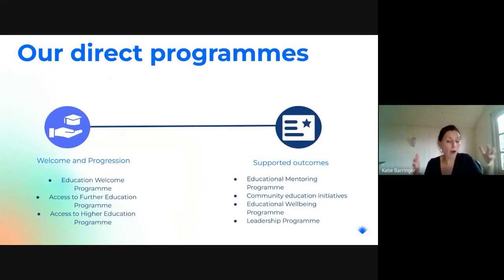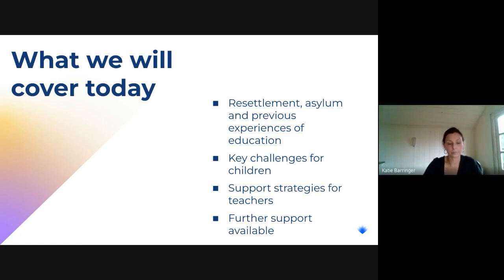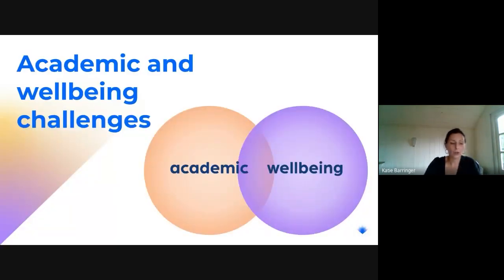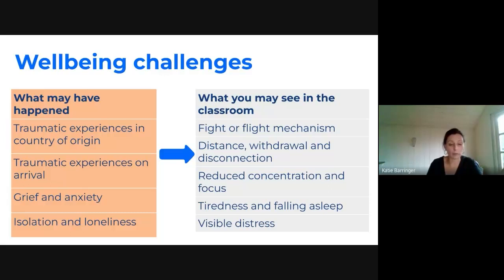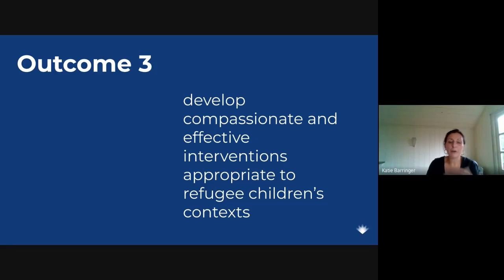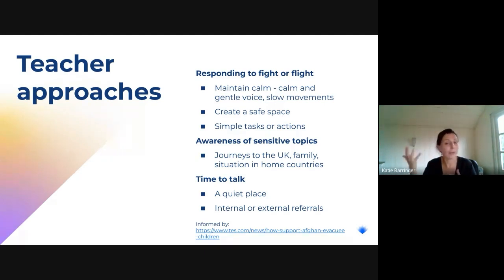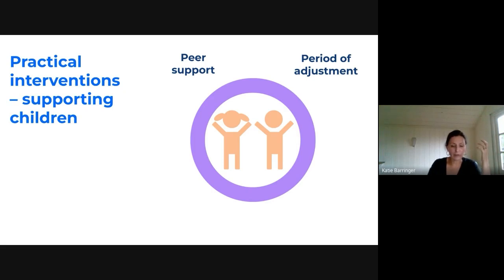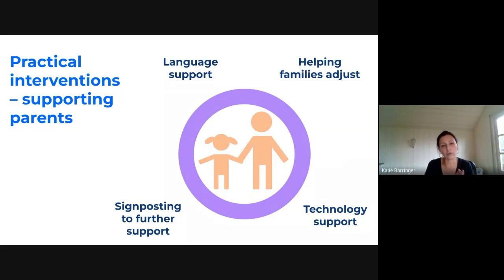Supporting Refugee Children in School with Refugee UK - TeachMeet Live Recording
Supporting refugee children in schools with Refugee Education UK

Join us for an inspiring online event to learn about the crucial work of Refugee Education UK in supporting refugee children in schools.

Discover how we are making a difference in the lives of these children, providing them with access to education and empowering them to build a brighter future.

During this event, we will share stories of resilience and success, showcasing the impact of our programs. You'll have the opportunity to hear from educators, volunteers, and refugee students themselves.

Whether you're an educator, a supporter, or simply interested in making a positive impact, this event is for you. Together, we can create inclusive and supportive learning environments for refugee children.

For all resources mentioned in this TeachMeet, simply click on this